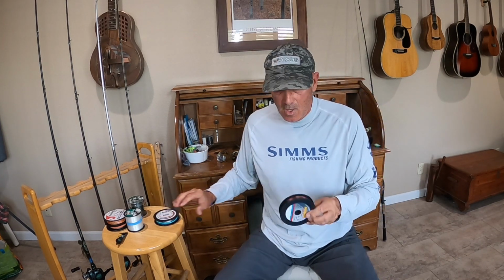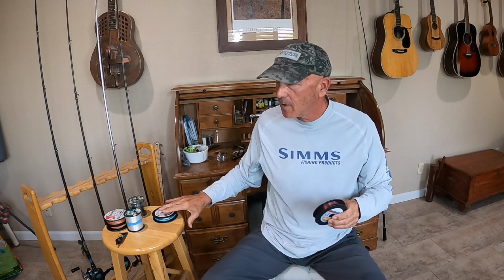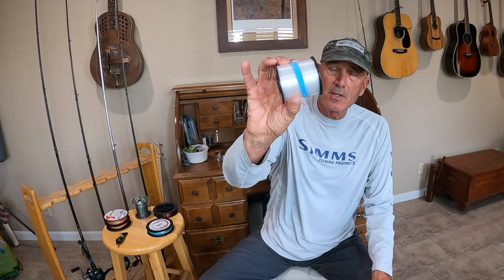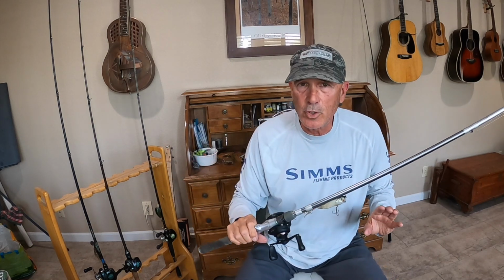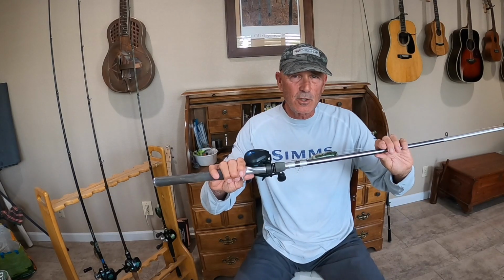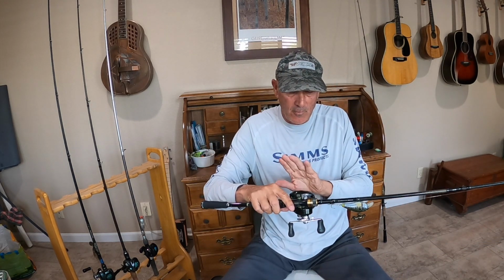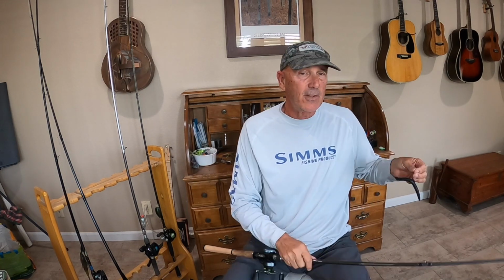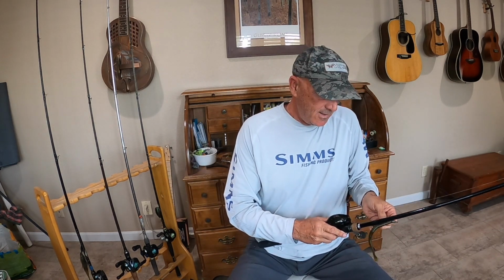Tactical leader systems for Bass fishing.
This video contains information on building complete tactical bass leader systems.  The correct leader system can maximize your bait's action and enhance your chances of landing that trophy fish.
Check out YouTube Channels Tactical Bassin, Salt Strong, and The International Game Fishing Association for information on knots and lines.

Tactial Bassin:  Best Fishing Knots for Braided Line
                           5 Knots You Need to Know
                          Which Line
                         4 Essential Knots for Bass Fishing
Salt Strong:  Mono vr. Floro Abrasion Test
                       Easiest Way to Tie the F.G. Knot
                       Best Fishing Knot for Braid Line to Swivel, Hook or Lure
                       Best Modified Uni Knot for Braid Line
                       Palomar knot
Shaw Grigsby:  Shaw Grigsby demonstrates the best knot for Fluorocarbon
                           Tying leader to braid with Shaw Grigsbey
 IGFA Web Site for science based information on line and knot strength